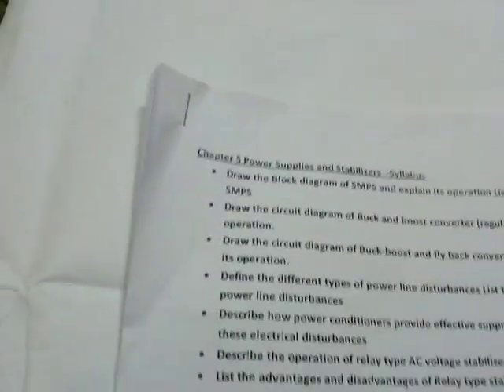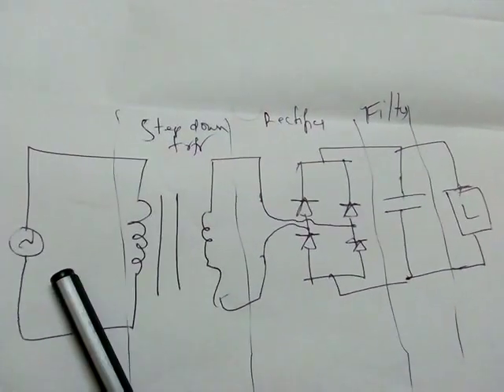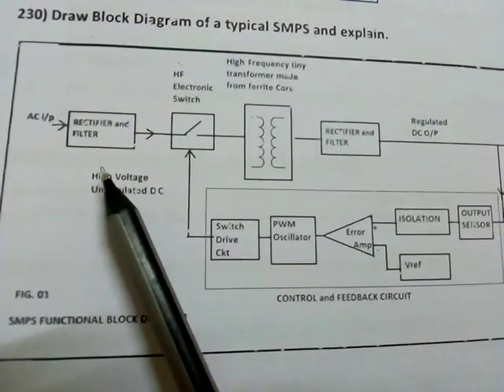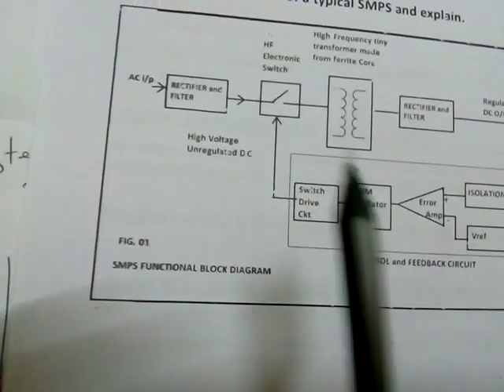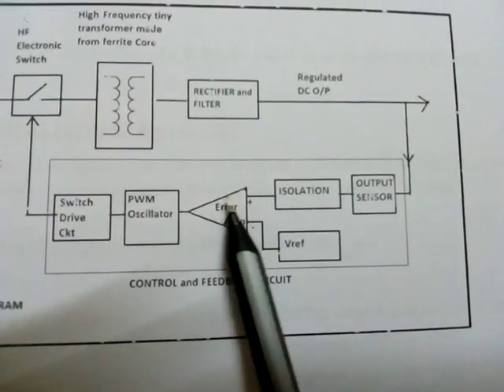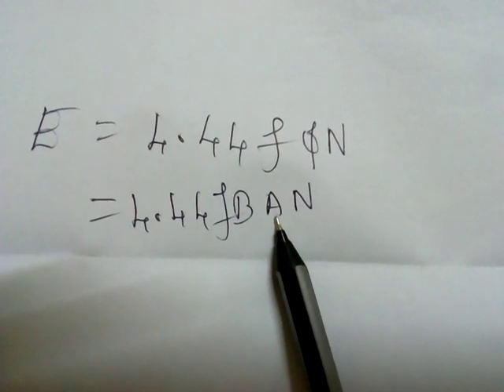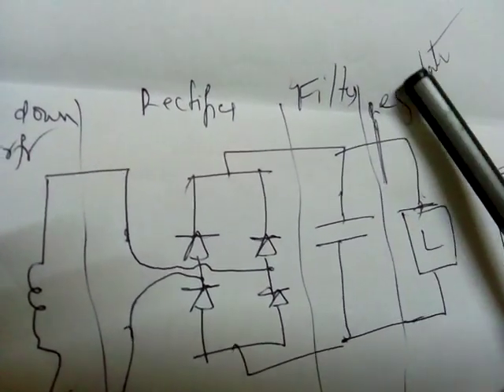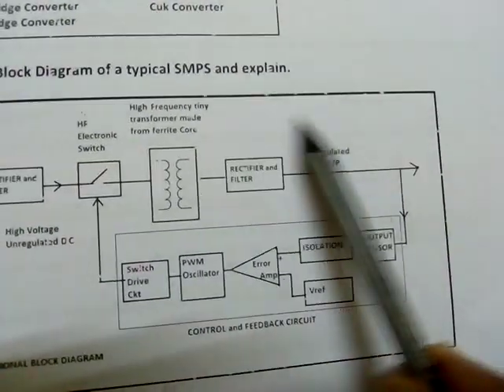Class 72 of chapter 05 of PE for KPT DEEE students Mangaluru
Power Supplies,. SMPS